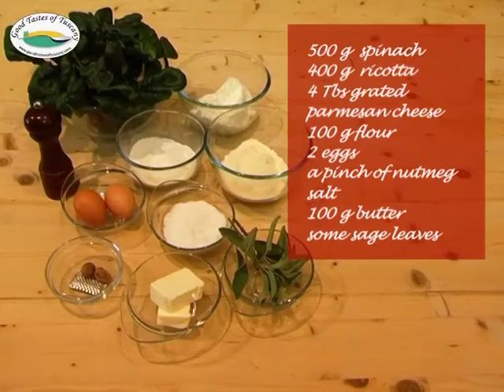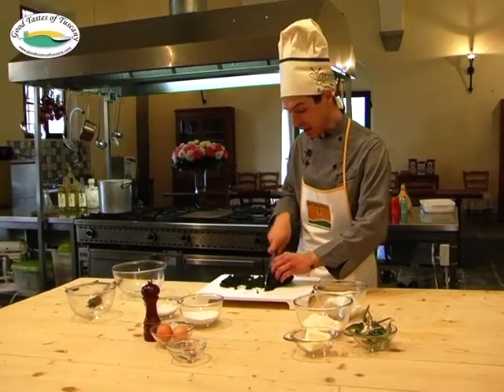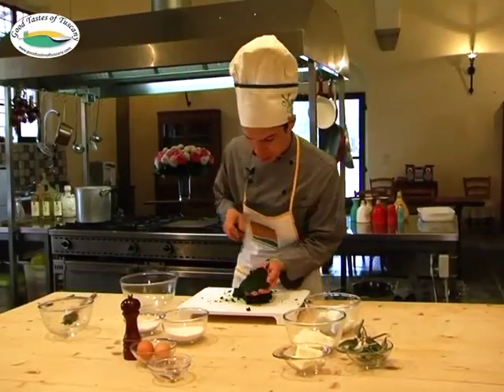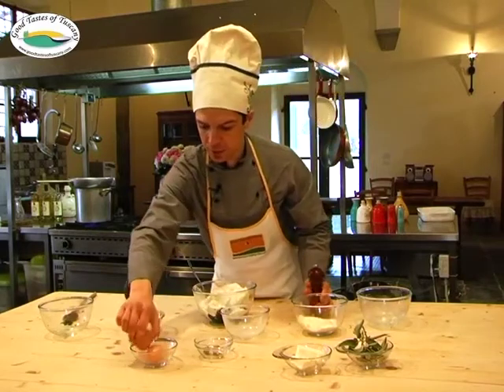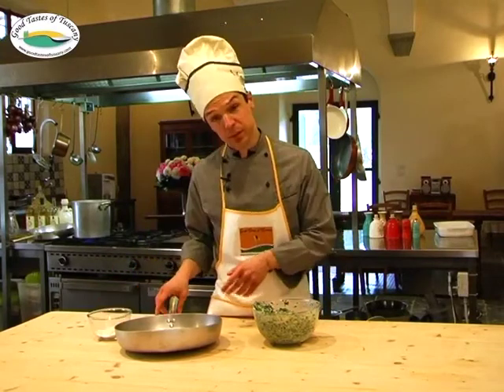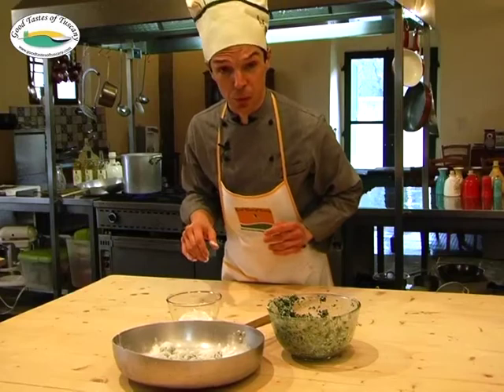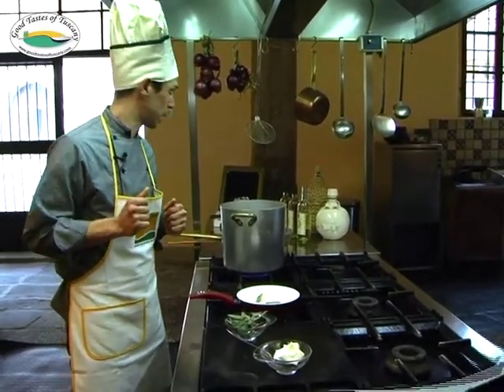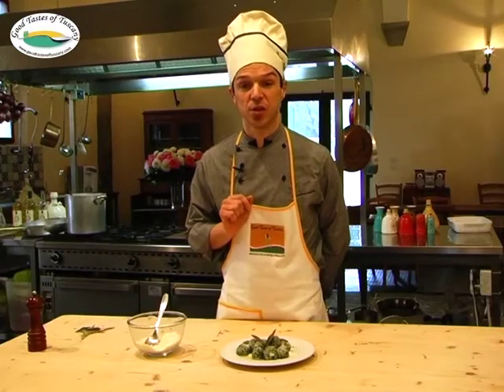ricotta and spinach dumplings with butter.